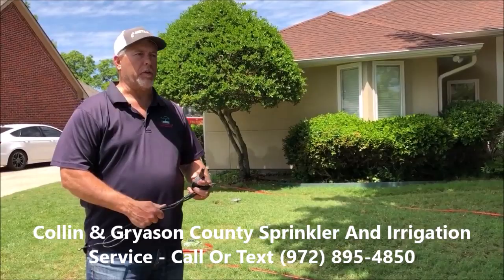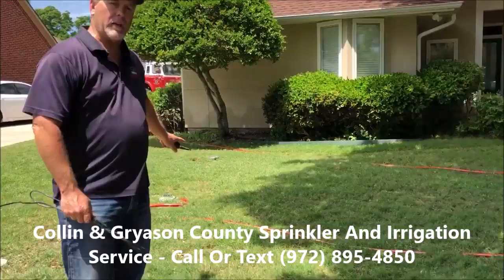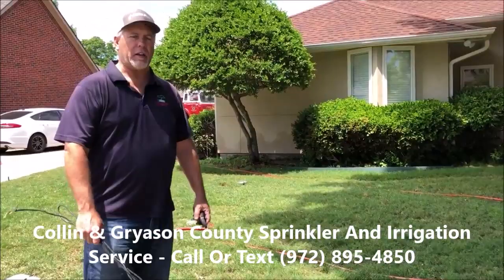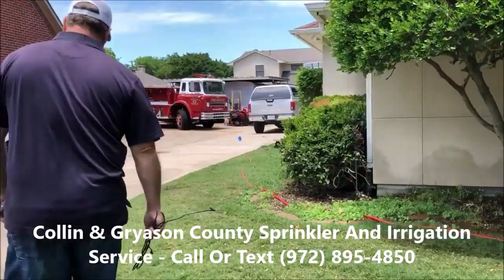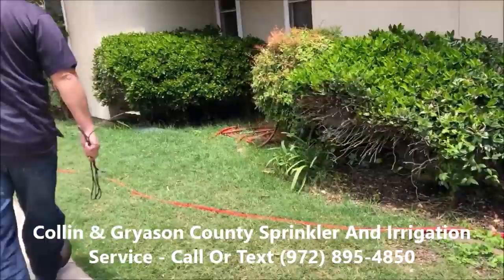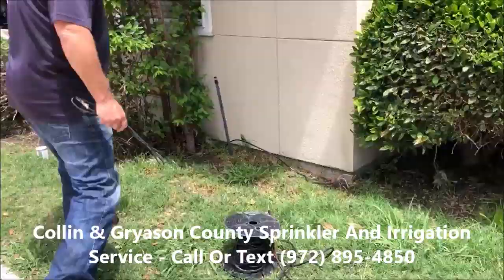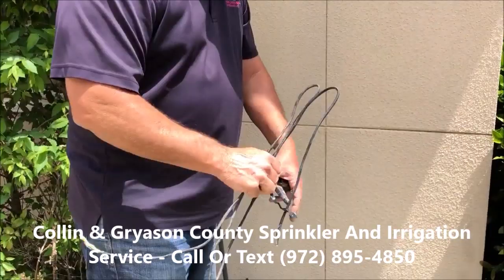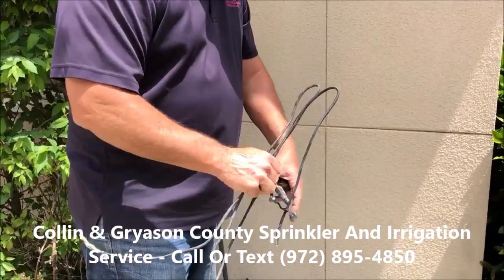Sprinkler System Repair Example - McKinney, Frisco, Allen, Sherman, Denison, Collin & Grayson County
Call or text In this video Rodney Haynes, of Haynes Sprinkler and Drainage, shows an example of a property in Collin County Texas with a sprinkler problem.  The sprinkler wire to the controller got damaged after being hit by a shovel, so Haynes' team found the issue and replaced the damaged wiring and made additional changes to improve the irrigation to the homeowner's yard.

Haynes Sprinkler and Drainage offers sprinkler and irrigation repair services, along with yard drainage correction services (like French drains and yard grading / sloping), in North Dallas / Addison, Collin County and Grayson County including:

    Allen
    Anna
    Blue Ridge
    Celina
    Copeville
    Fairview
    Farmersville
    Frisco
    Josephine
    Lavon
    Lowry Crossing
    Lucas
    McKinney
    Melissa
    Murphy
    Nevada
    New Hope
    Plano
    Princeton
    Prosper
    St. Paul
    Van Alstyne
    Weston
    Wylie

    Bells
    Collinsville
    Denison
    Dorchester
    Gunter
    Howe
    Luella
    Pottsboro
    Sherman
    Southmayd
    Tioga
    Tom Bean
    Whitesboro
    Whitewright

After 26 years as a McKinney based landscape design & management company Haynes has added a new specialty division, Haynes Sprinkler Service. We want to continue to help our friends through cost effective pricing, quick response times and great friendly service, while extending our expertise in the area of sprinkler services.

With current water shortages and city restrictions we can help convert your current system into a low volume, efficient irrigation process. We’ll help you save water and save money as we keep your home lush and beautiful all summer long.  Building friendships is why Haynes is in business!

We delight in our long term client relationships and are excited to add new homeowners to the Haynes family of customers. Our passion is supporting worldwide missions, and if it weren’t for a long line of happy, satisfied customers, we wouldn’t be able to travel and serve around the globe.
Irrigation And Sprinkler System Checkpoints

    Proper head spacing.
    Proper nozzle for water distribution.
    Full coverage of the water spray.
    Proper head for the application.
    Watch for low heads not spaying over properly.
    Watch for heads that are too high. Mowers may hit them and you will never know it unless you inspect the system.
    Shrub beds are the worst at proper coverage. Raising heads on risers above plants is not the best
    applications. Consider drip irrigation.
    Do you have the right controller? It is best to have one with A,B and C programs and at least 3 start times.
    Pressure issues either being to low or high.
    Always be mindful of water conservation. Water is becoming a big problem for our area, and increasing
    costs by our cities is effecting pocket books. Do not over water. It cost money AND it is not needed as well
    as it is not good for plants.
    Have a functioning Rain / Freeze sensor to help control watering during these times. It is also required
    by the city.
    Some cities have too much salt in their water supply and it may cause some issues.

Here is information on sprinkler system rerouting, such as when installing a swimming pool:

You are welcome to look at our playlists on this channel by clicking here:

We update our Google My Business site with updates and tips for Collin County and Grayson County Texas.  Check out those updates here:

Take a moment to look at the Maps we have created to show some of the areas we serve in the North Texas region: